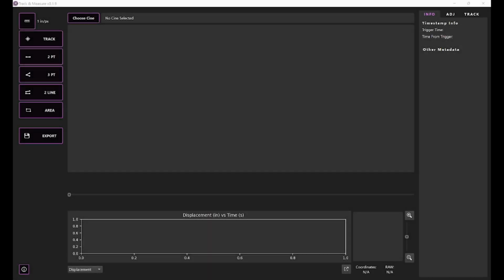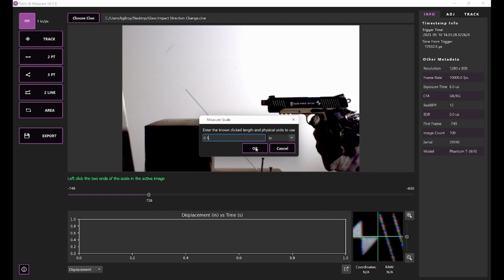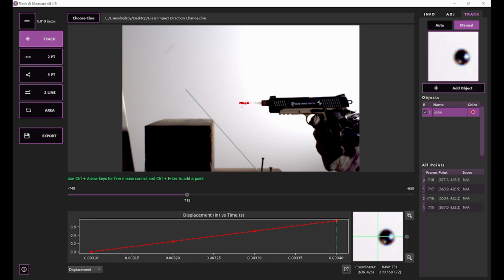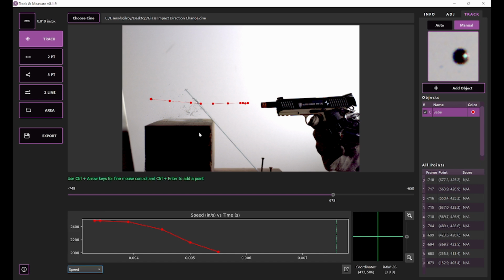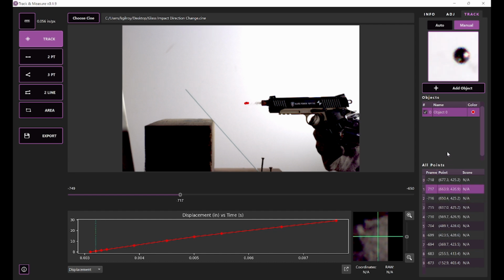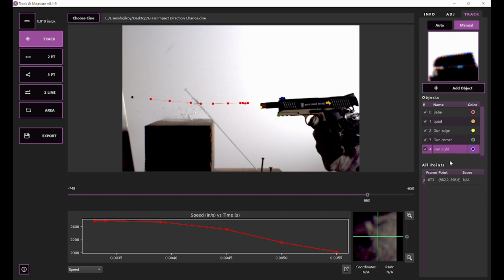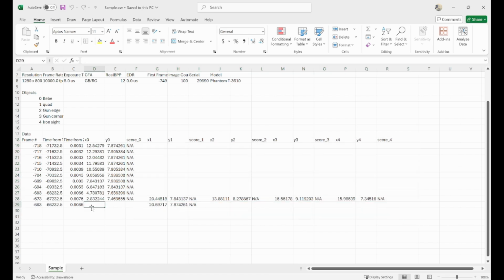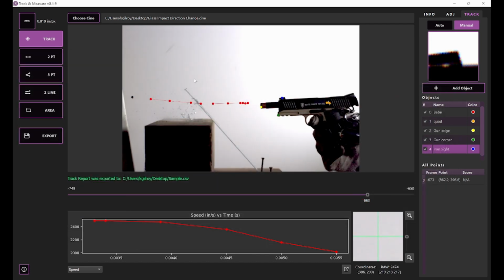Phantom Cine Analyzer Manual Object Tracking Tutorial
Learn how to manually track objects in Phantom Cine Analyzer (PCA) software, powered by Python, using the Track & Measure module. This comprehensive tutorial covers everything from setting up tracking points to exporting your data for detailed motion analysis and reporting.

What You'll Learn:
Master the fundamentals of manual object tracking to extract precise motion data from your high-speed footage. This tutorial focuses on building tracking workflows, understanding when manual tracking is preferred over automated methods and establishing best practices for consistent data collection across multiple objects and experiments.

This tutorial is perfect for professionals working in crash testing, biomechanics, manufacturing quality control, academic research and any field requiring detailed motion analysis where automated tracking may not provide the precision needed.